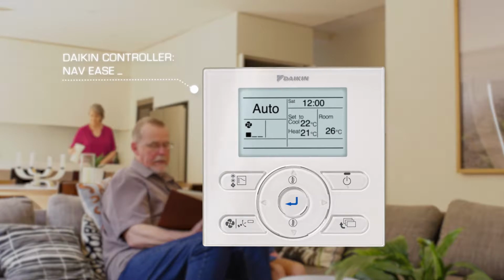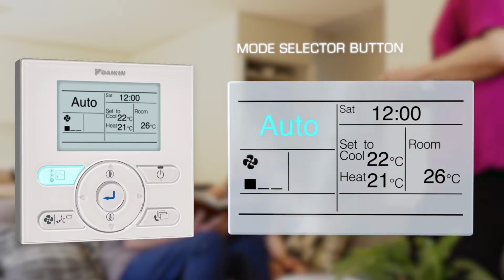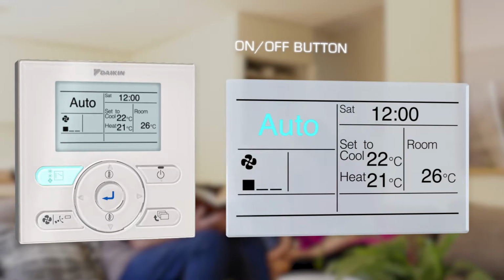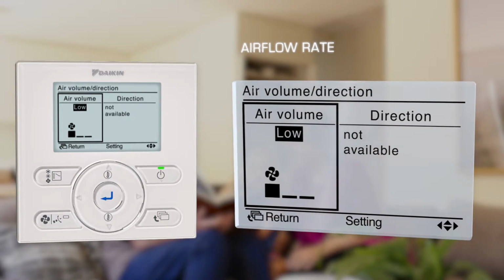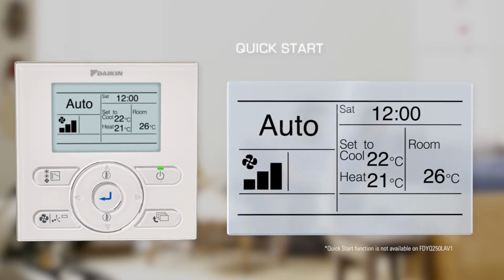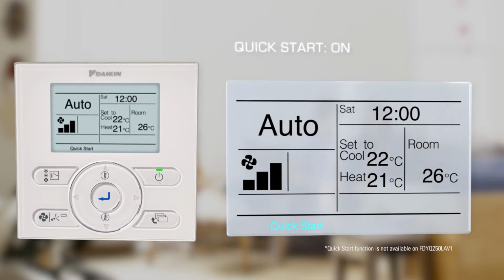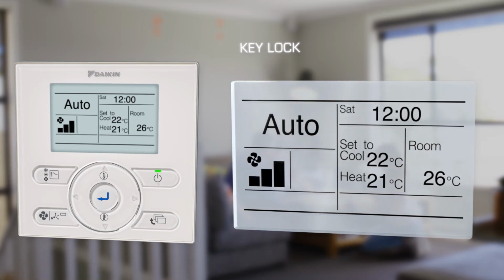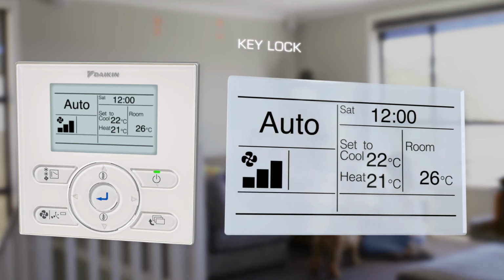Daikin Australia: How to use your NavEase controller for your ducted system (basic operations)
Want to have TheBestAirAnywhere? Learn how to use your NavEase Controller with your Daikin Ducted Air Conditioner and get the most out of your system.

Available to use with:
Premium Inverter
Standard Inverter
Slim Line Inverter

Jump To:
0:12 Mode Selector Button
0:25 Cool
0:27 Heat
0:30 Fan
0:34 Auto
0:43 Dry
0:52 On / Off Button
1:00 Operation Lamp/light
1:04 Setting The Temperature
1:11 Airflow Rate
1:40 Quick Start
1:47 Quick Start: On
2:09 Quick Start: Off
2:25 Key Lock